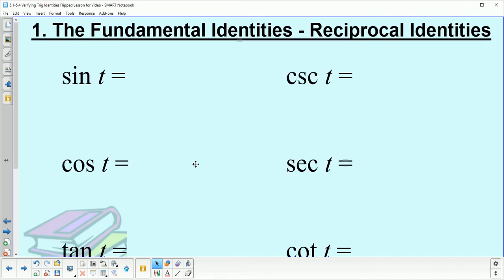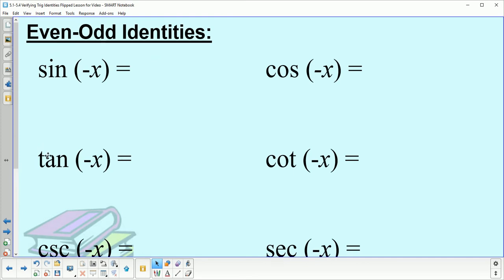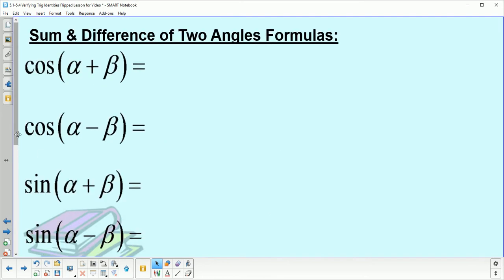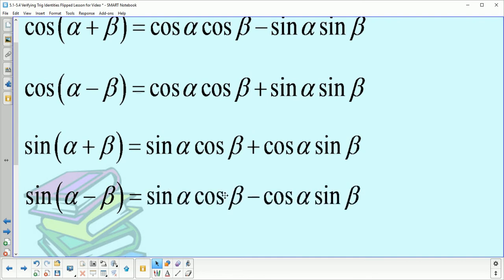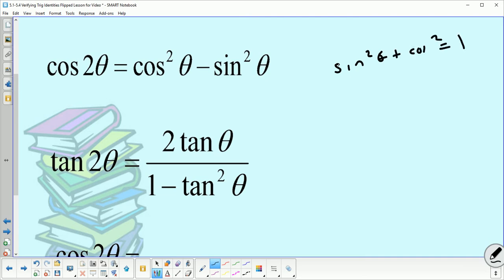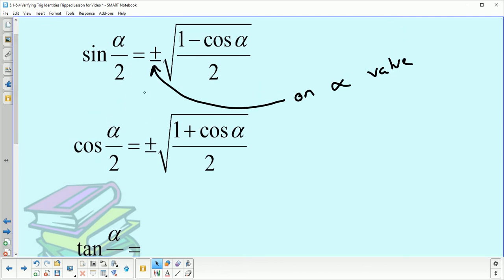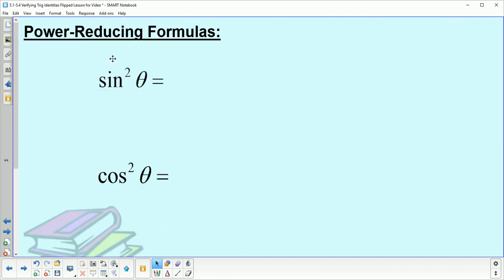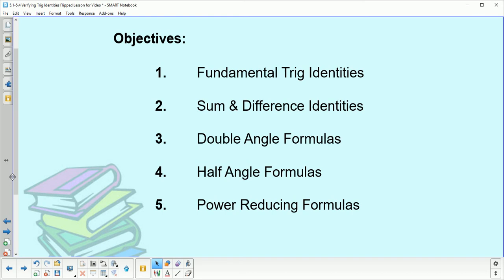5 1 5 4 Verifying Trig Identities